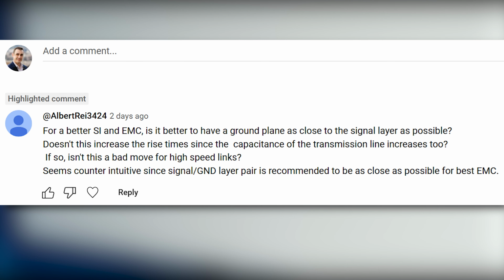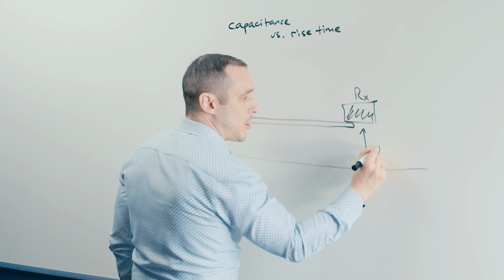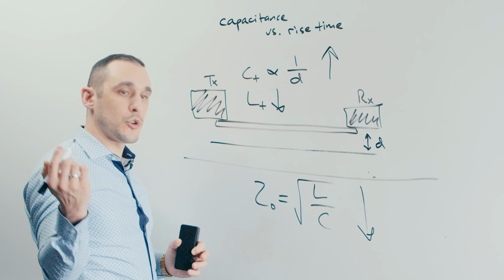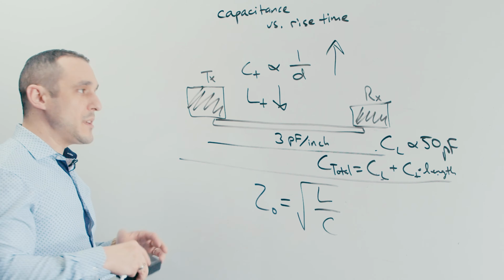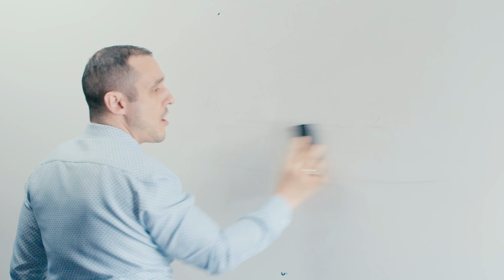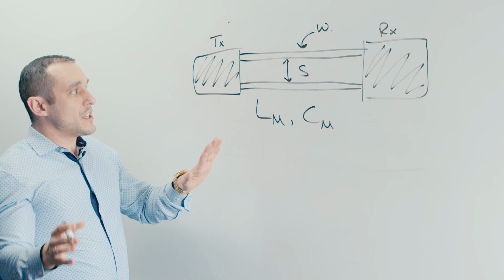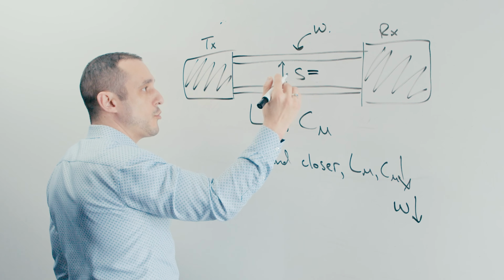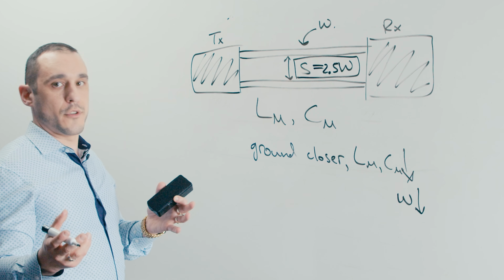Signal Integrity When Your PCB Layers Get Thin - Viewer Q&A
In this video, Zach Peterson answers a viewer question about high-speed design and how signal integrity is affected by thin layers in a PCB stackup.

0:00 - Introduction
3:13 - Impact on Characteristic Impedance
6:37 - Crosstalk and EMI
8:30 - Reducing Crosstalk with Ground Plane Proximity
10:26 - Crosstalk Penalty and Compensation Strategies
12:01 - Outro